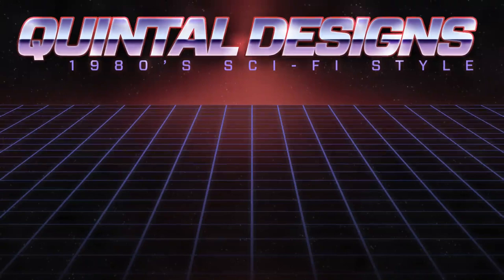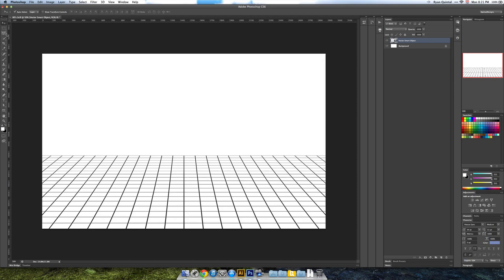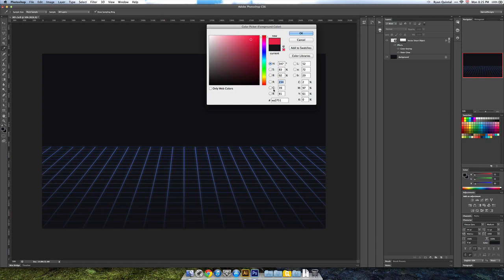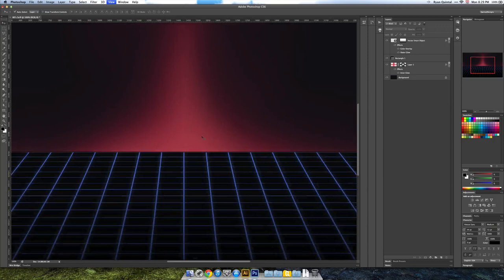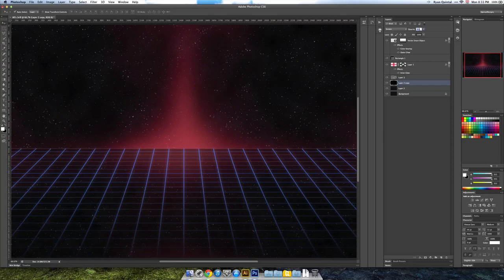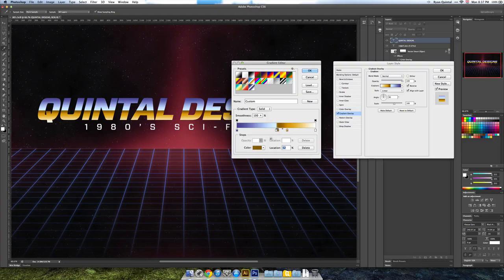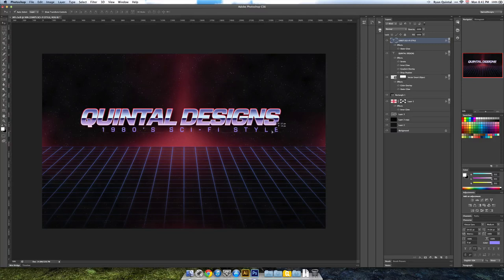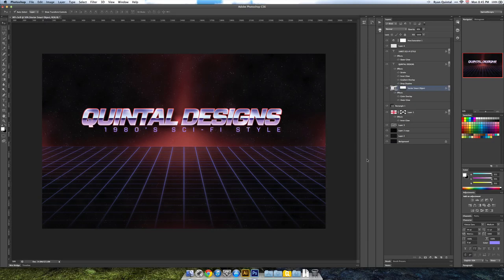Retro 80's Sci-Fi logo in Photoshop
With a little inspiration from logos from the 1980's and their revival in things like FarCry 3: Blood Dragon, I show you how to whip up a retro logo from the 1980's in Adobe Illustrator and Photoshop. If you're lazy and don't want to make it yourself, scoop up the full layered and styles PSD file for only $2 over at the QuintalDesigns.com store, or for $3 over on Creative Market.